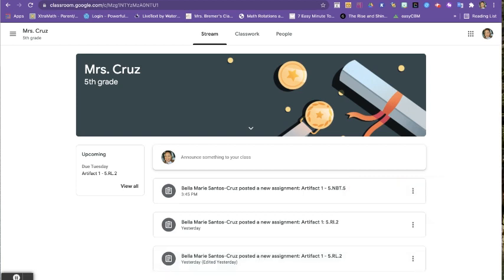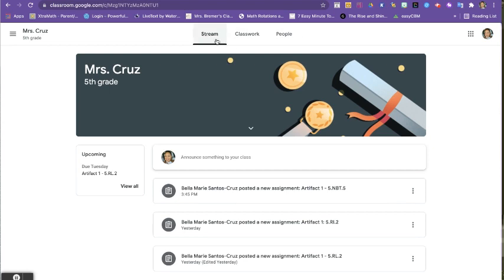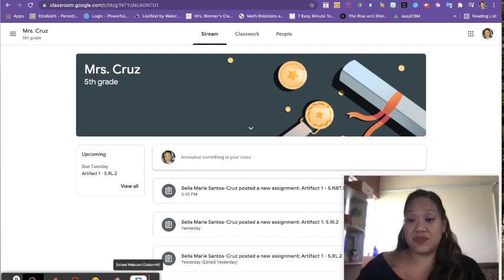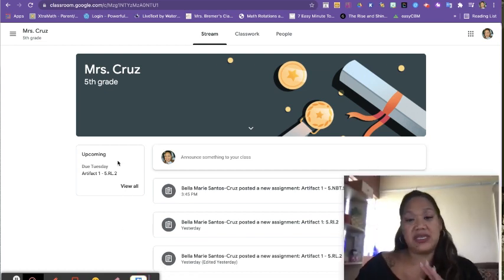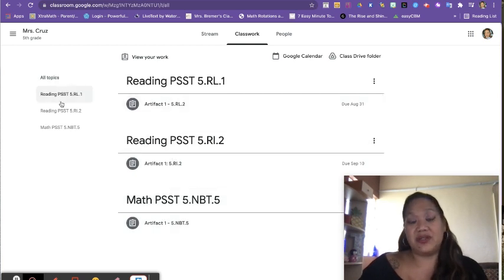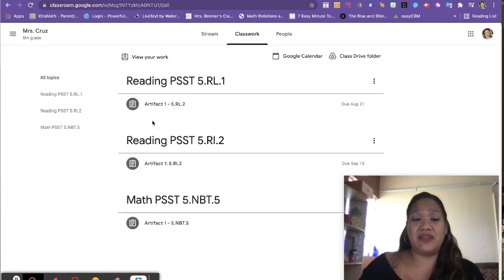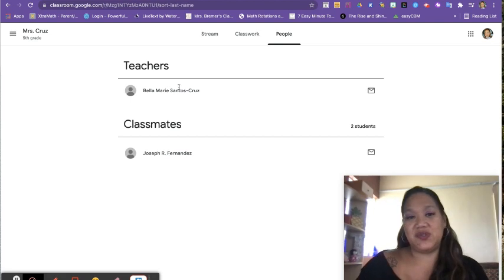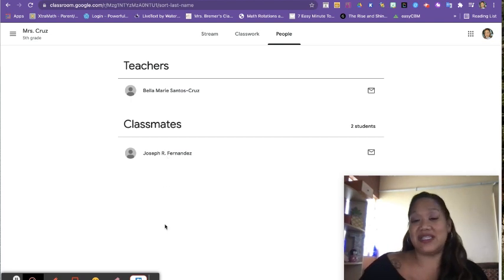Google Classroom: How to Join & Tour